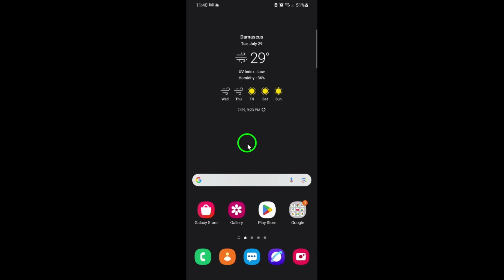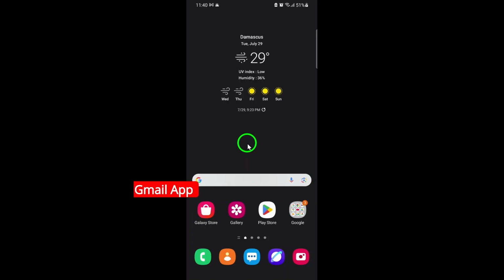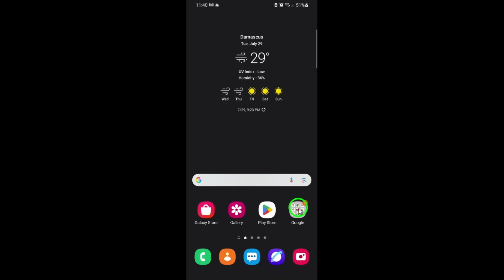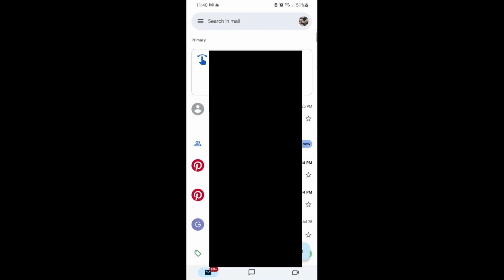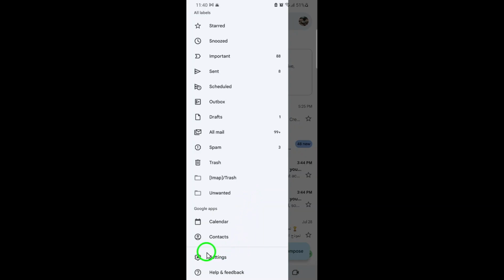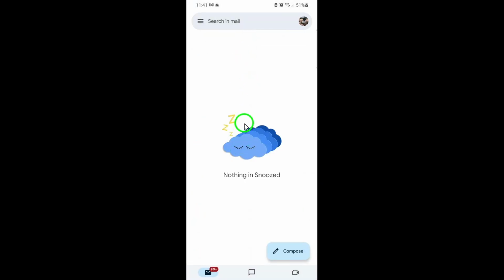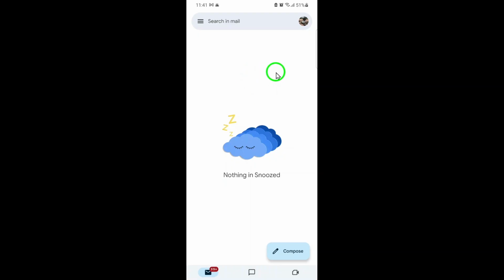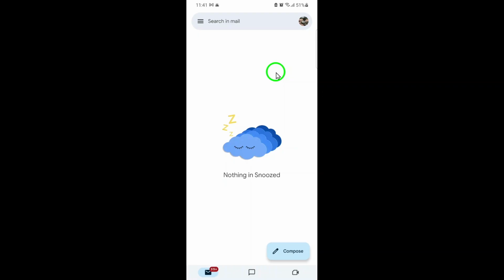How To Unsnooze Emails On Gmail App (Updated)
Learn how to unsnooze emails on the Gmail app with this easy, updated guide. If you’ve accidentally snoozed an important message or want to bring an email back to your inbox before the scheduled time, this step-by-step tutorial will show you exactly what to do. Follow these instructions to quickly unsnooze emails and stay on top of your Gmail inbox.

1. Open Gmail app

2. Tap the menu icon (☰) in the top-left corner

3. Tap on “Snoozed”

4. Tap to open the email you want to unsnooze

5. Tap the Three Dots (⋮)

6. Tap “Unsnooze” from the menu

Mastering the Gmail snooze and unsnooze feature helps you manage your emails efficiently and never miss an important message again. Perfect for anyone looking to improve their email productivity and organization.-

Chapters:
00:00 Intro
00:12 Soultion
01:05 Outro